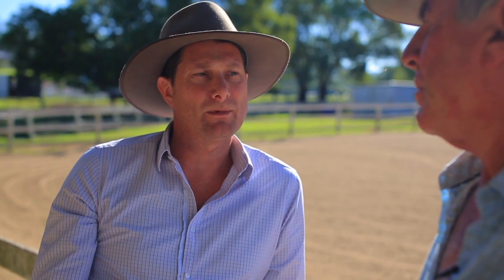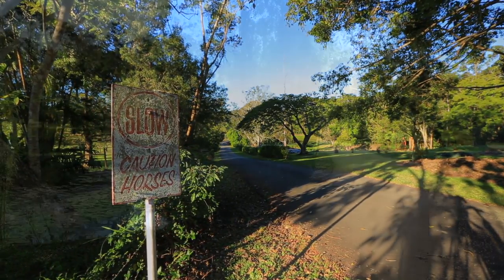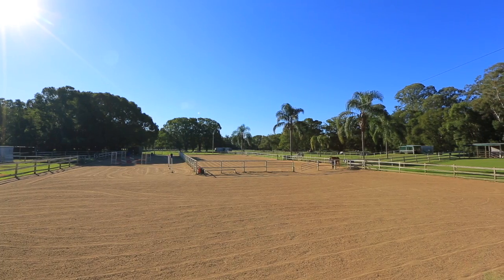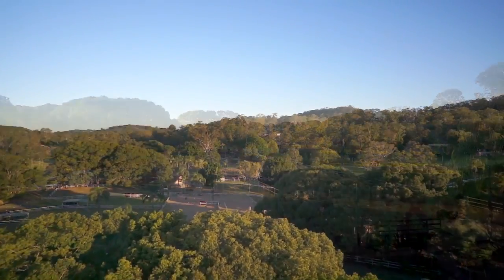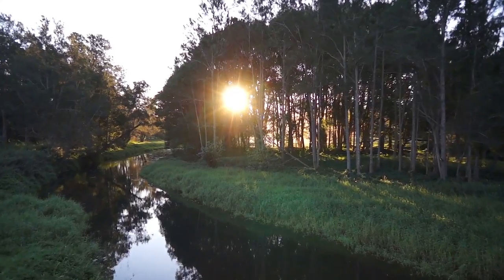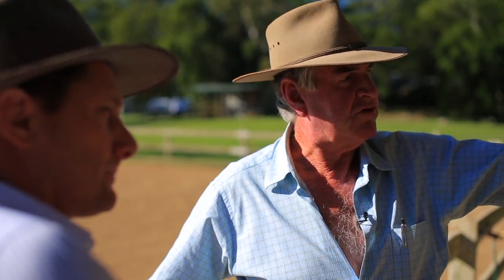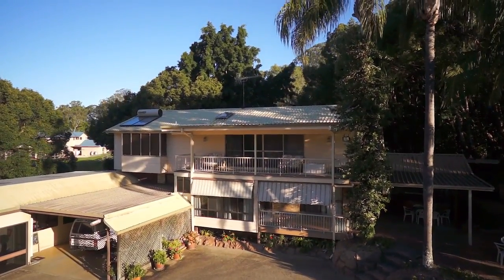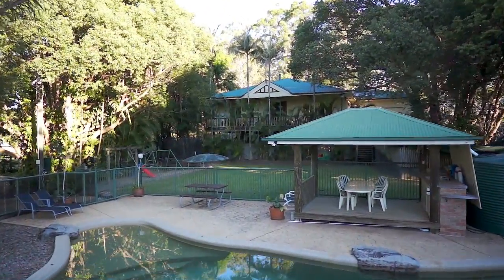39 Koombahla Drive - Tallebudgera (4228) Queensland by John ...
Property Video shoot of 39 Koombahla Drive - Tallebudgera (4228) Queensland by PlatinumHD for Ray White Mermaid Beach